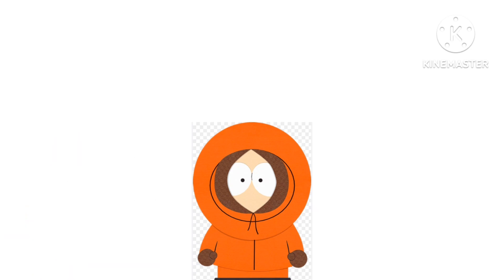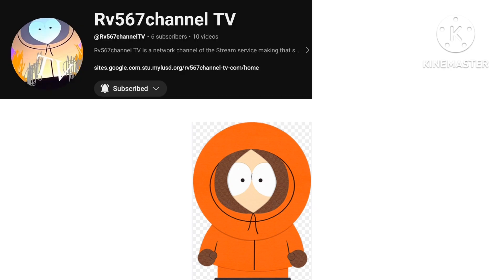Goodbye, Live tv No internet